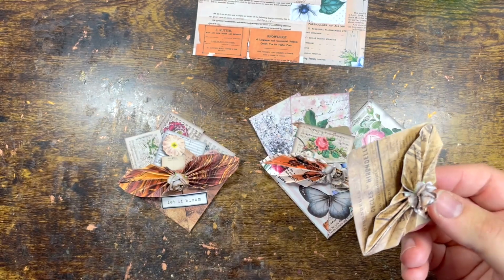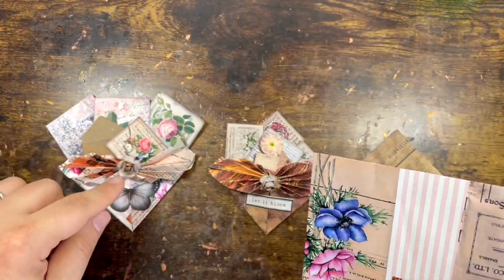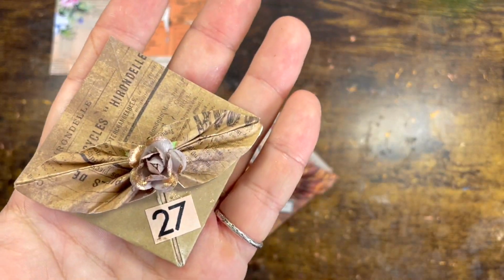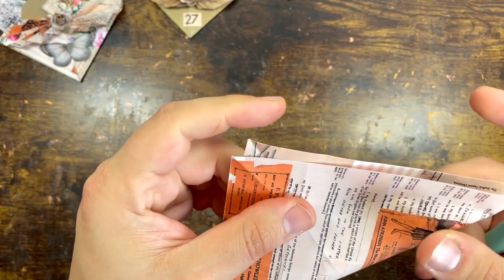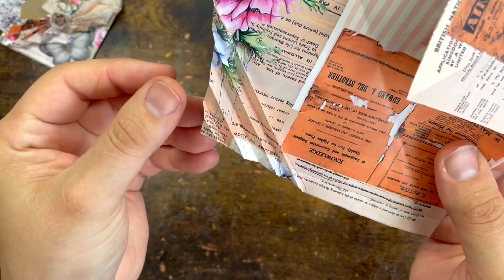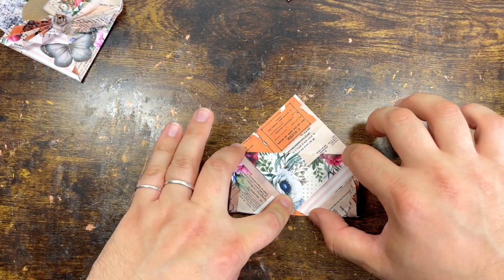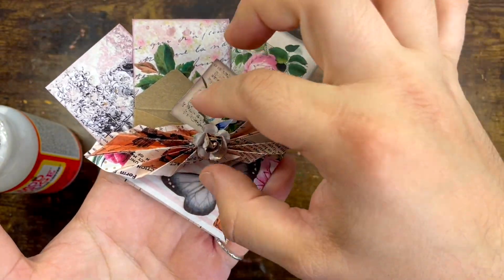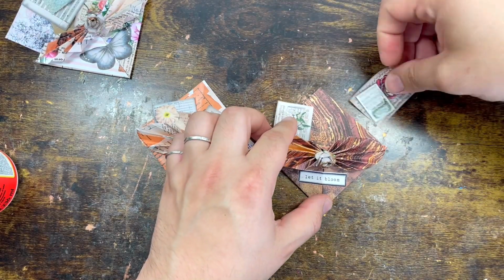🌺Origami fancy junk journal pocket from book pages | diy easy origami corner bookmark flowers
1. Junk and art journals

Antonio x